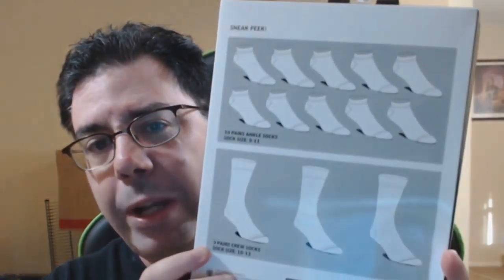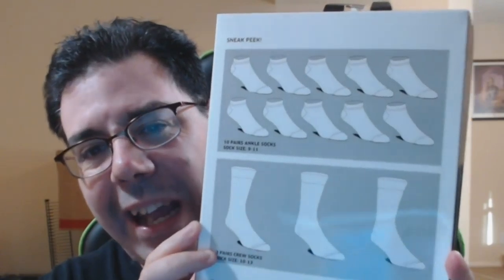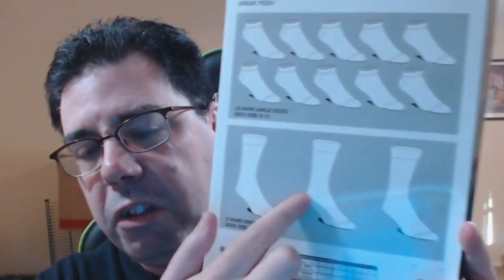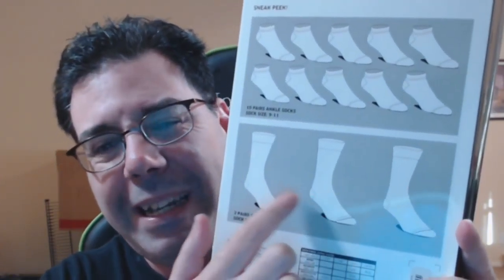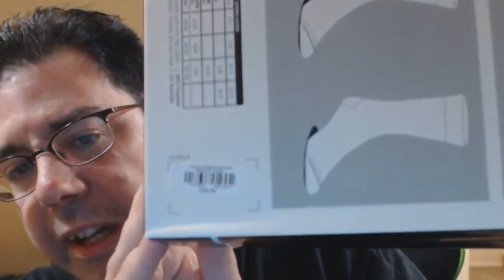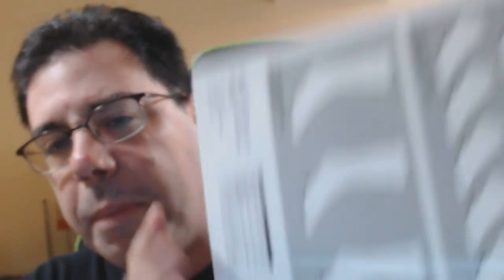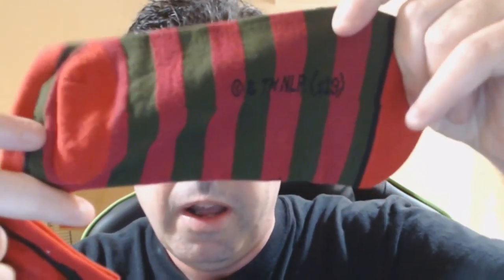13 Scary Days of Socks --Day #9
Hello, all Rook here with a different sort of video. This is Day # 9 counting down 13 Scary Days of Socks.  Hope you enjoy.